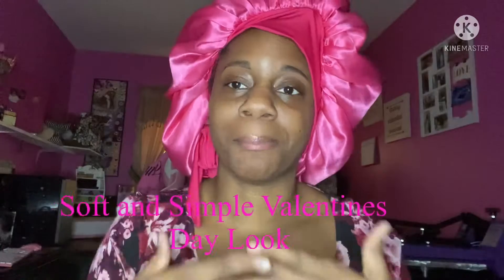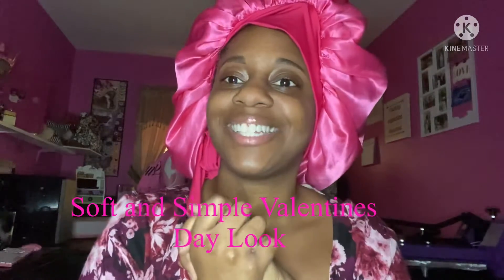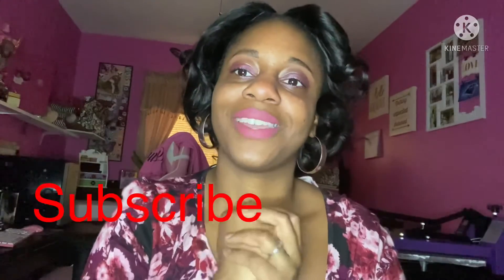Soft and Simple Valentines Makeup Look (2022)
Hey Beauties, in today’s video I’m showing you and soft yet simple makeup look

Products Used:
Born to be a Unicorn Palette
AA22 Persian Pink
Great Lash Mascara
Revoltion, Dare to Divulge
Lottie Brow Pencil (Brown) and I mixed a black eyeliner pencil for more depth
Vineyard liquid Lipstick: